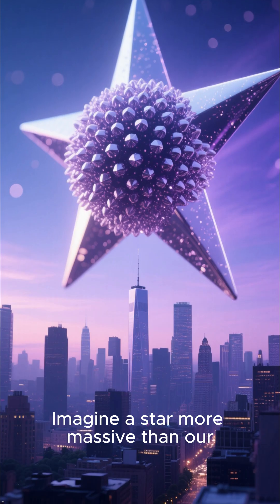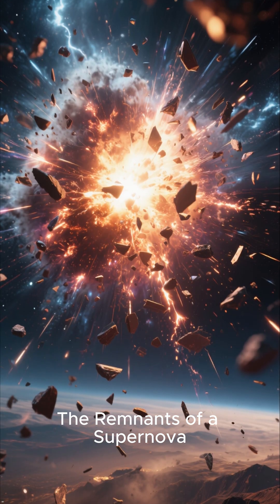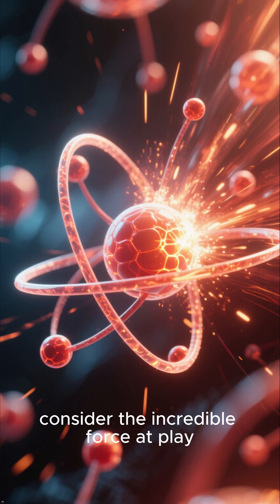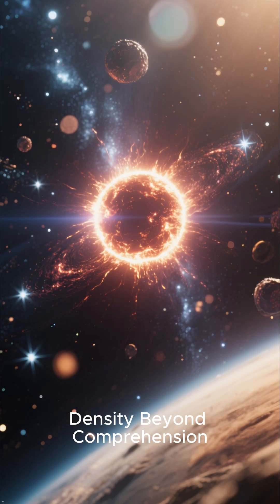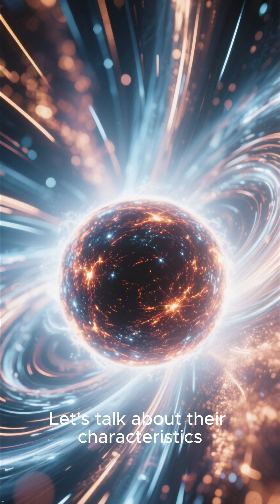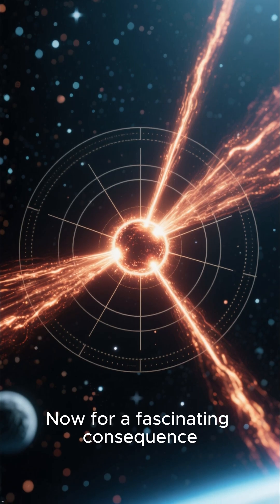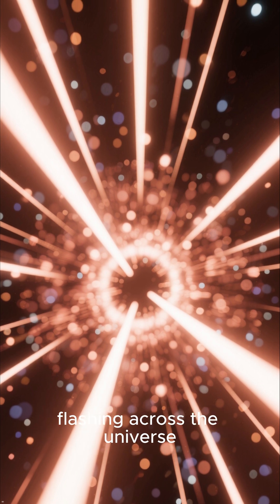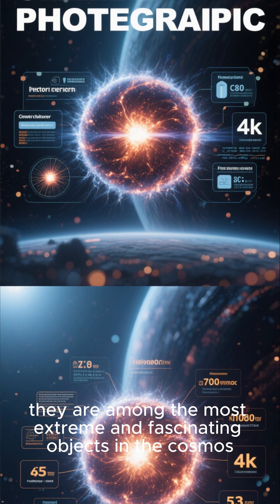The INSANE Density of a Dead Star! 🤯